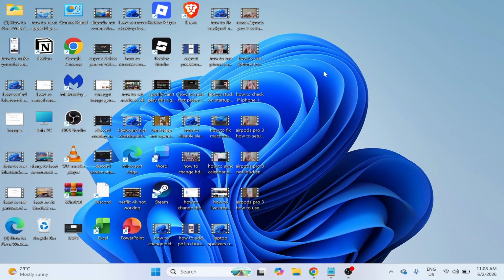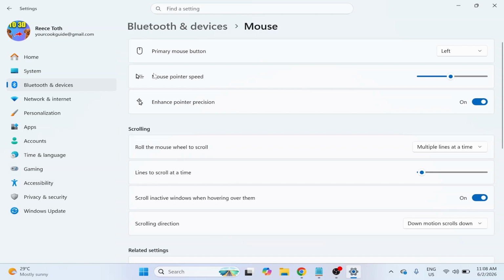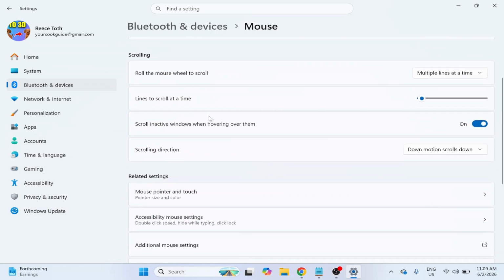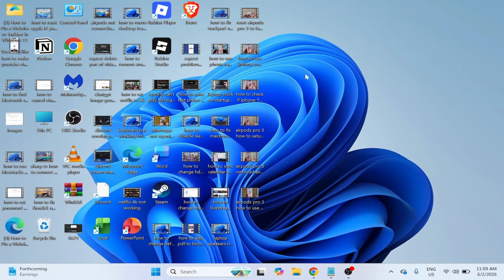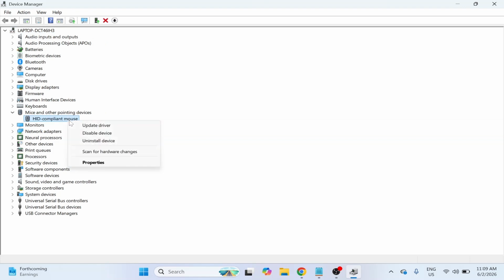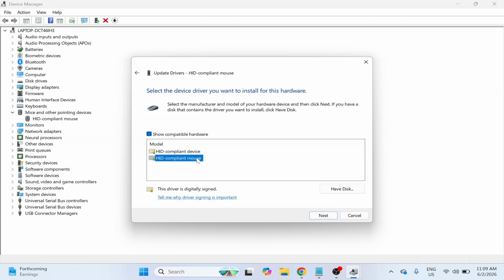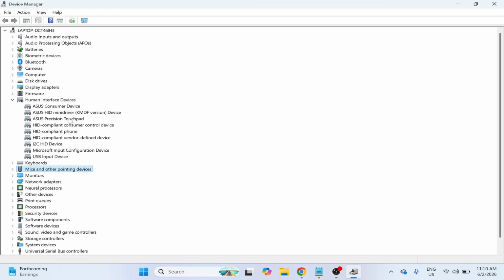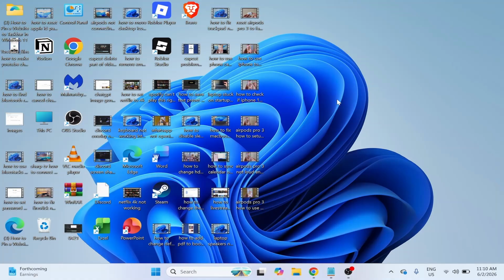How To Fix Laptop Mouse Cursor Slow Problem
Learn how to fix a slow or lagging mouse cursor on a laptop in Windows 11. This guide explains how to adjust mouse sensitivity, update drivers, disable touchpad delays, and troubleshoot performance issues.